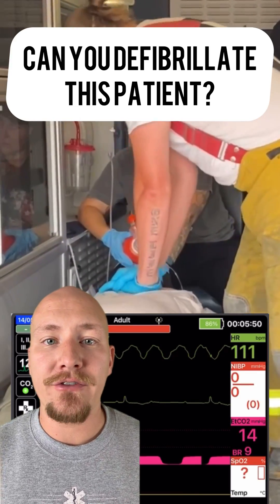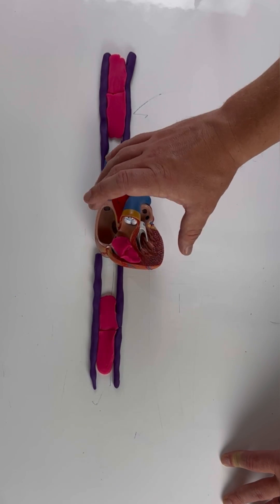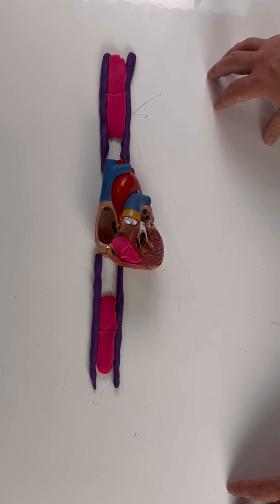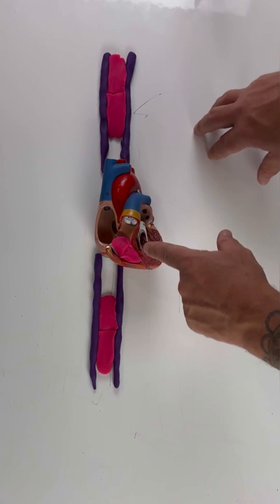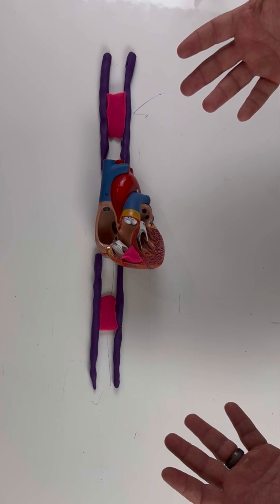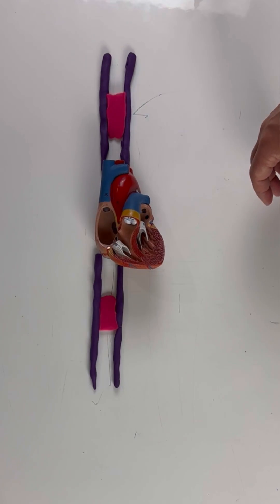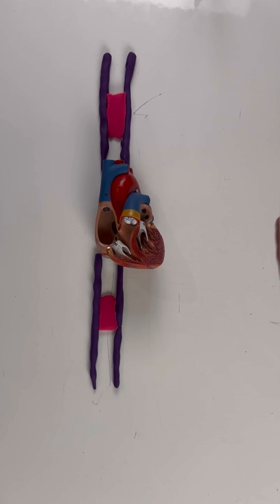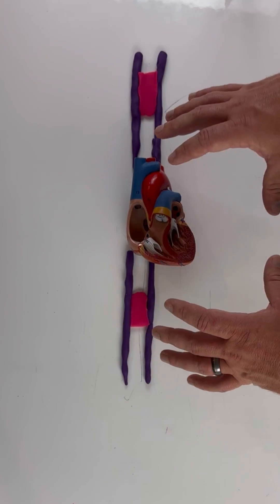Can you defibrillate this patient? | ANSWER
Can you defib this patient? 🚑🧐